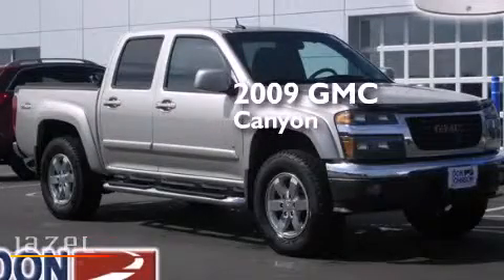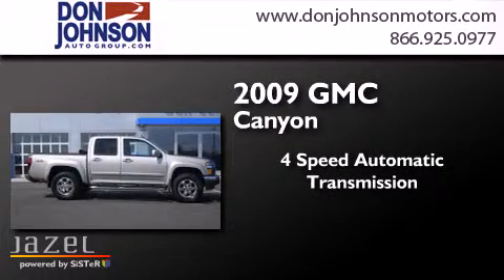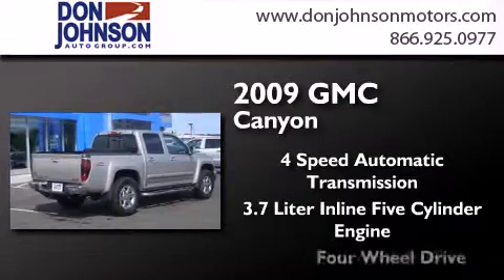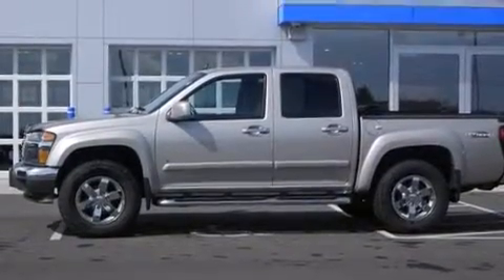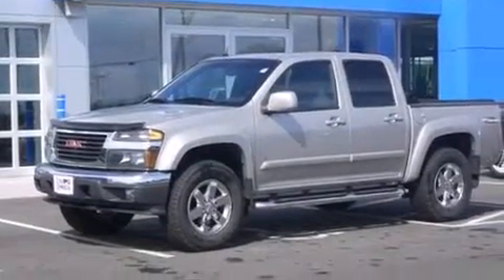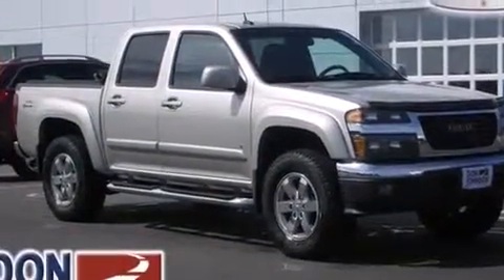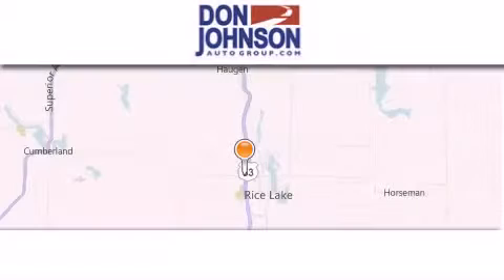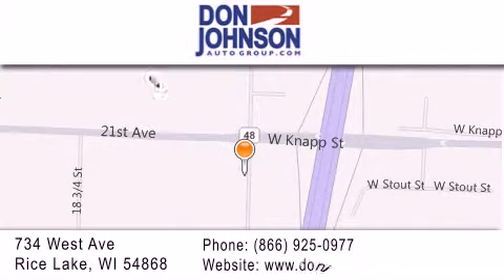2009 GMC Canyon Hayward WI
We've been honored to serve the Rice Lake WI area , we promise that your experience at our dealership will exceed your expectations ! Year : 2009 Make : GMC Model : Canyon Engine : 3.7L 5 cyls Trans . : Automatic 4-Speed Exterior : Silver Birch Metallic Miles : 104,118 Stock : R13505A Don Johnson Motors 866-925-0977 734 West Avenue Rice Lake , WI 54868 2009 GMC Canyon Rice Lake WI